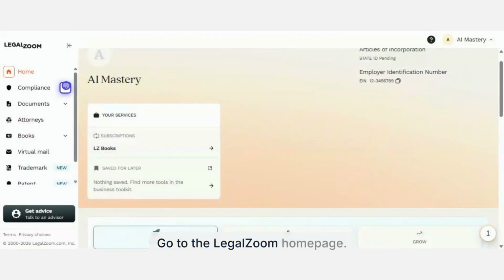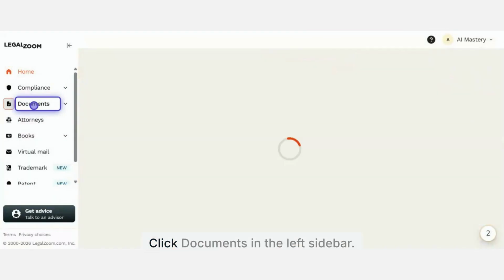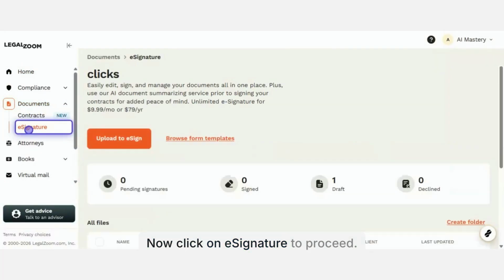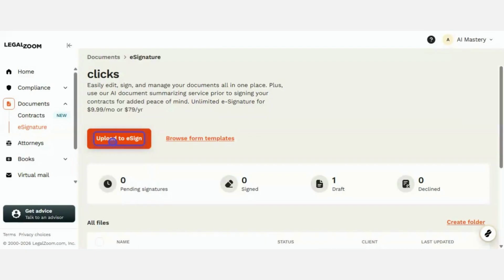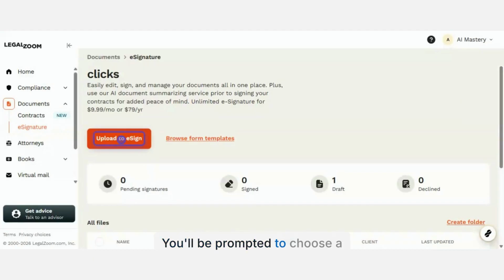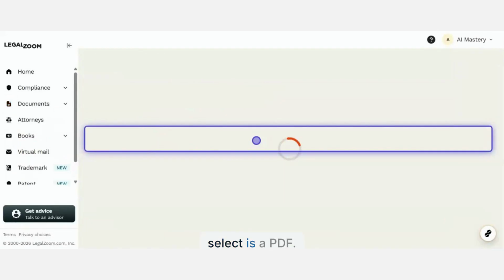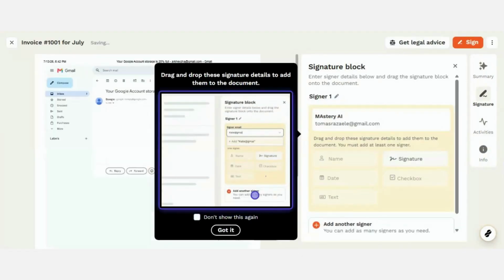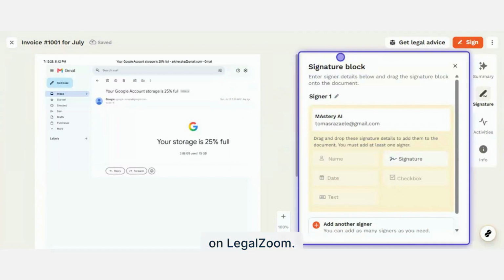How to Upload Documents in LegalZoom (Tested)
In this video, we discuss how to upload documents in LegalZoom for eSignature. We'll walk you through the exact steps to upload a PDF to LegalZoom's eSign feature, so you can quickly get your documents signed. Whether you're trying to upload a document to LegalZoom for the first time or need a refresher on the eSign upload process, this guide covers it all. We'll show you how to navigate to the Documents section, access eSignature, and use the Upload to eSign button to securely upload your file. If you've been wondering how to add a document to LegalZoom for eSignature, this tutorial is for you. By the end, you'll know exactly how to upload a file to LegalZoom and start the eSignature process.

00:00 Introduction and Process Overview
00:18 Navigating to Documents and eSignature
00:43 Selecting a PDF File
01:06 Feedback and Conclusion